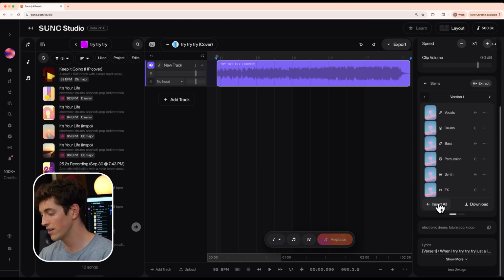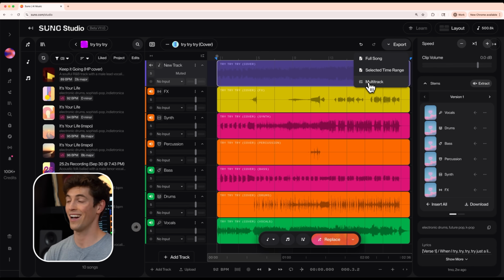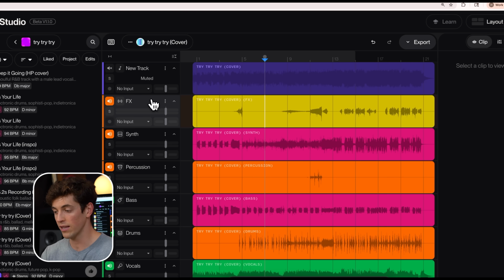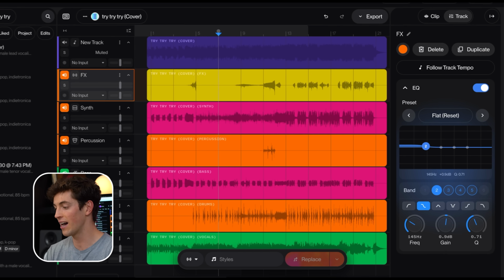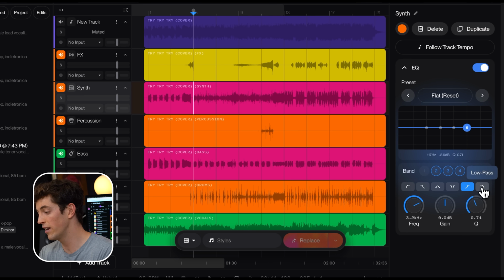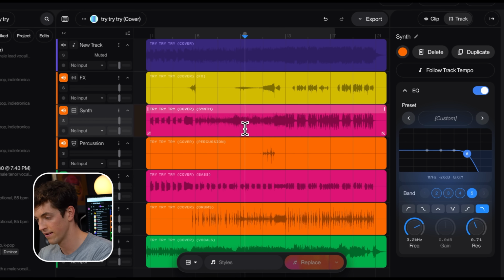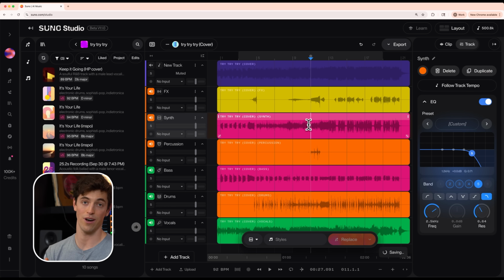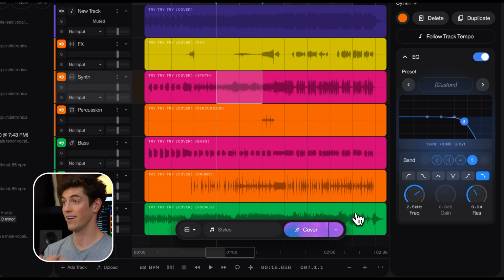Suno Studio 1.1 Update: Track EQ, Cover Mode, and Faster Exports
We are super excited to announce Studio version 1.1! This update includes a bunch of quality-of-life fixes, UI improvements, and two massive new features that give you more control over your music.

First up, we’ve optimized our export engine—multitrack stem exports that used to take minutes now take just seconds. We’ve also refreshed the Project Browser to be much easier on the eyes during late-night production sessions.

But the big news? We’ve added a Track EQ for sculpting your sound directly in the timeline, and a new Cover Mode for stems. Cover Mode allows you to swap instruments (like turning a piano into a guitar) or turn a hummed melody into a full instrument track while keeping the original rhythm and groove.

We’re listening to your feedback! Many of these changes were inspired by comments on our last video, so keep them coming.

In this video:
0:00 - Intro: Welcome to Studio 1.1
0:15 - Faster Multitrack Exports (10 seconds!)
0:45 - Project Browser Redesign
1:00 - New Feature: Track EQ Overview
2:20 - New Feature: Cover Mode on Stems
2:56 - What’s Next & Community Feedback

Check out the channel for deep-dive tutorials on these new features.